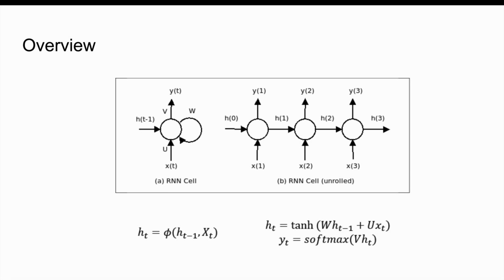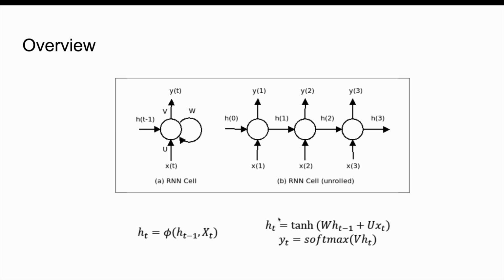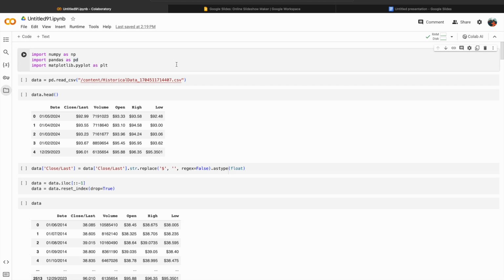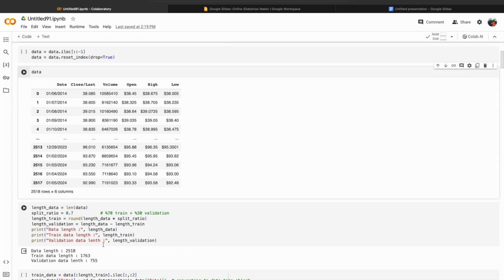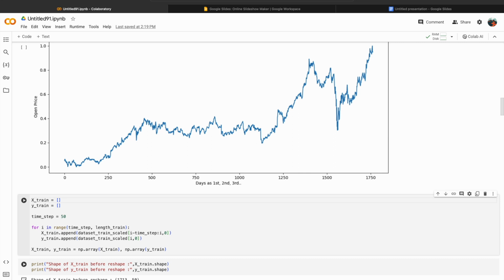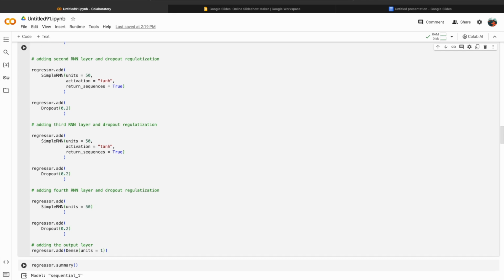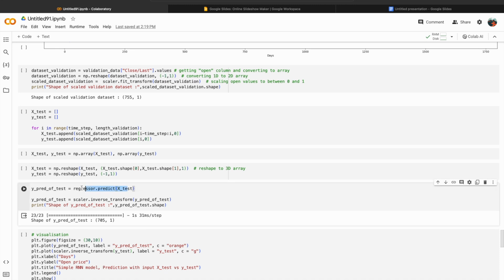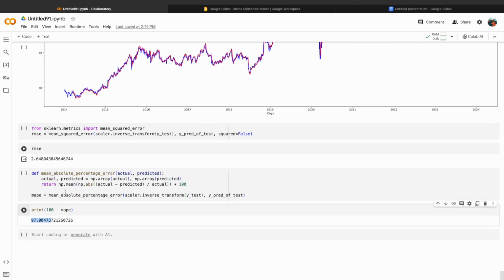Mastering RNNs for Stock Prediction: TensorFlow & Python Tutorial | Starbucks (SBUX) Forecasting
Explore RNN implementation with TensorFlow and Python for stock price prediction, focusing on Starbucks (SBUX). This tutorial covers the essentials of machine learning for financial forecasting, offering practical insights into RNNs and their real-world applications.

Resources:
1. Mathematical understanding of RNN and its variants - Geeks for Geeks
2. The Unreasonable Effectiveness of RNNs - Andrej Kartpathy